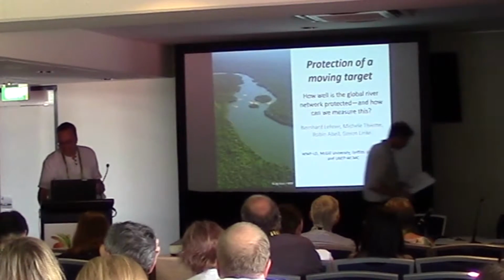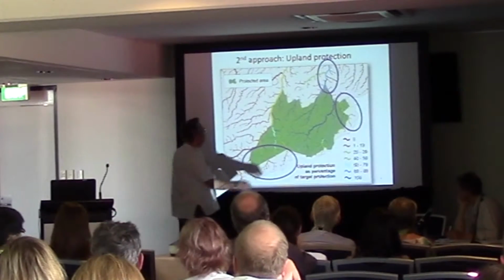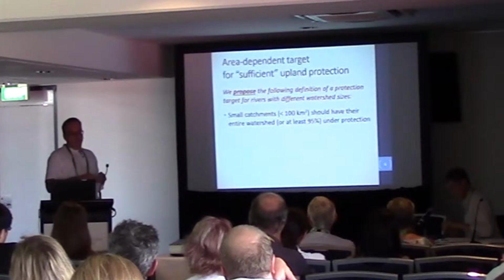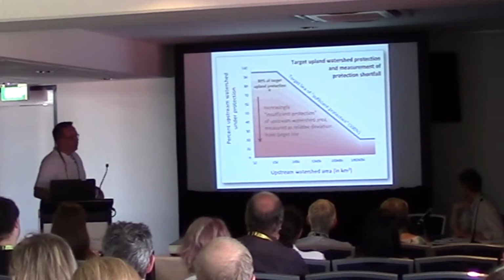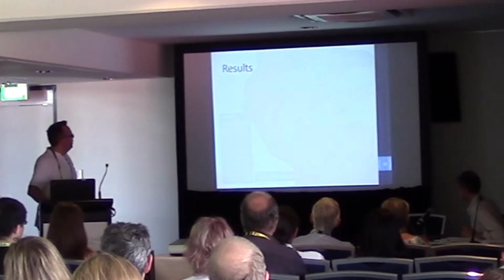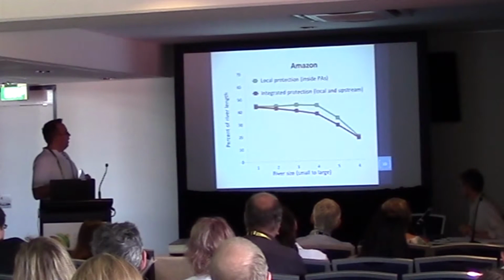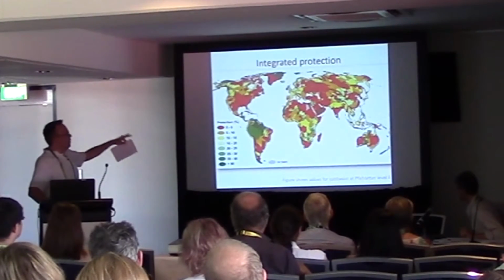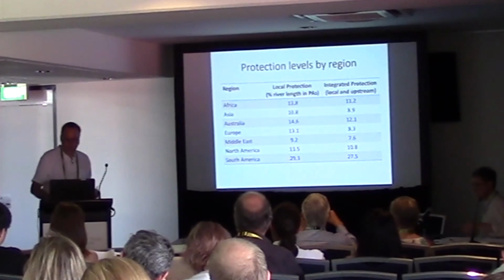Simon Linke - A Global River Gap Analysis: Increasing Protection of River Catchments